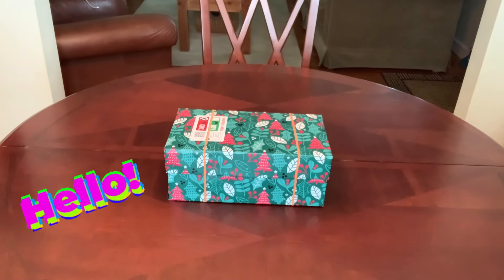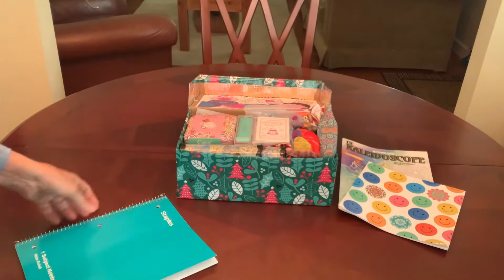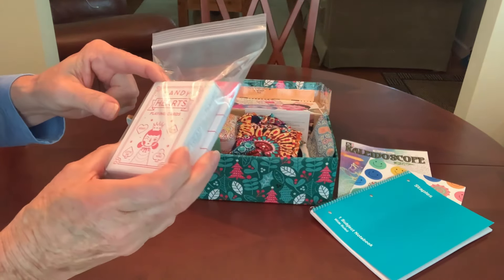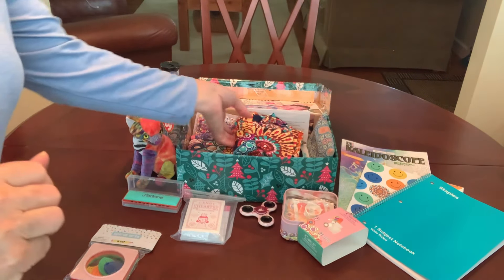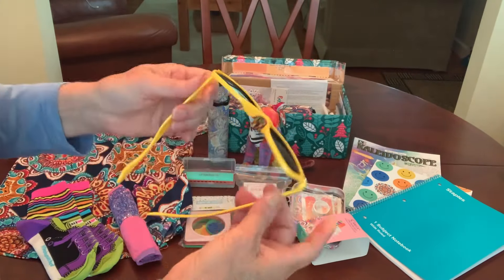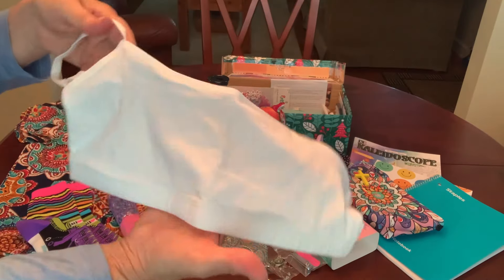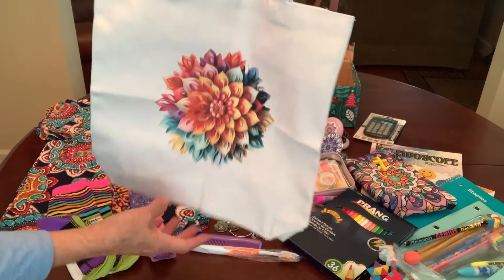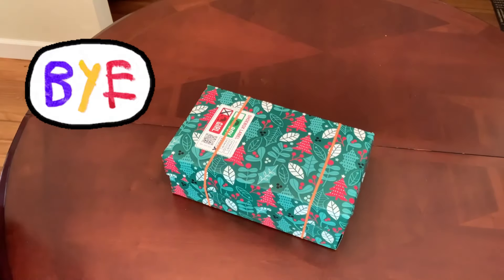Bonus Box For Operation Christmas Child | Kaleidoscope Theme | Girl 10-14 | Repacking It | OCC 2024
In this video I’m sharing what I’ve packed in a truly colorful, “Kaleidoscope￼” themed shoebox gift for a 10-14 year old girl for OCC. I hope it inspires you with ideas for packing your own Operation Christmas Child shoebox for a child in need.￼

OPERATION CHRISTMAS CHILD is a nonprofit organization demonstrating God’s love to children in need around the world—one shoebox gift at a time!

NATIONAL COLLECTION WEEK - Nov. 18-25, 2024